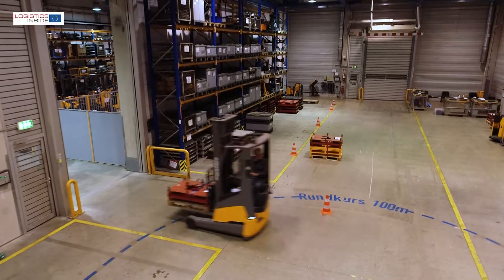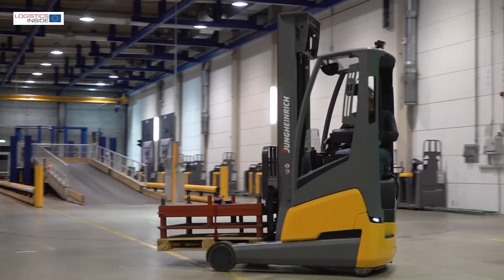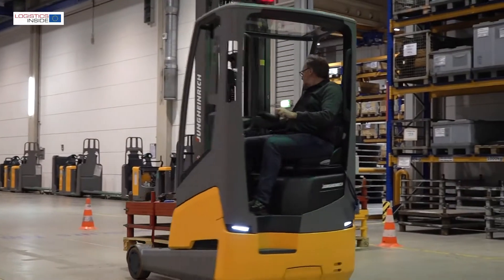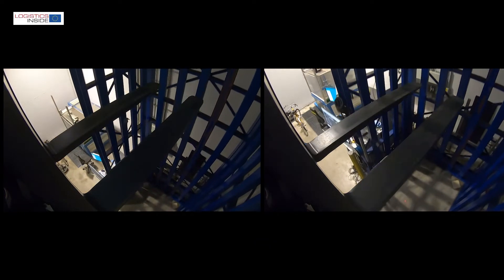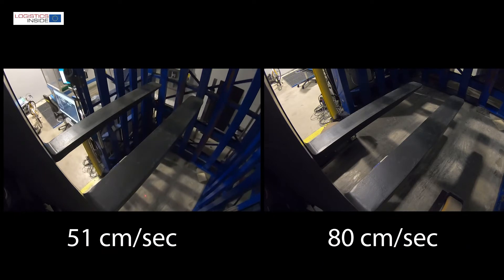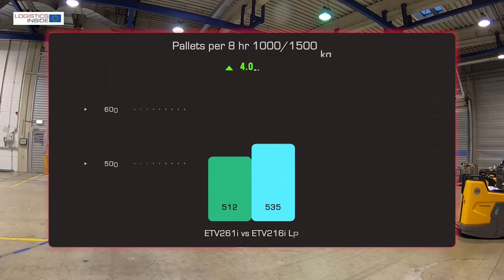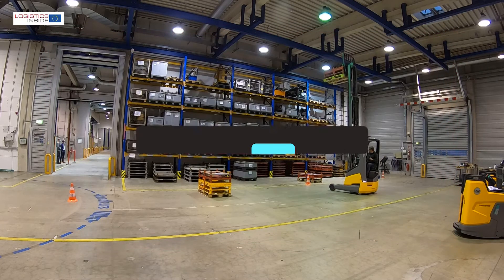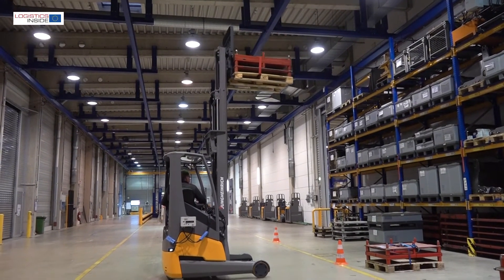Test Jungheinrich ETV216i with loweringPRO mast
With the development of the loweringPRO mast, Jungheinrich crowns its already successful ETV261i reach truck. The new mast concept not only breaks Jungheinrichs market productivity records, but, above all, provides unprecedented smooth behaviour and better visibility. It is also much quieter than its predecessor.